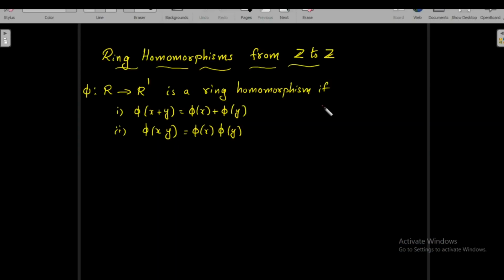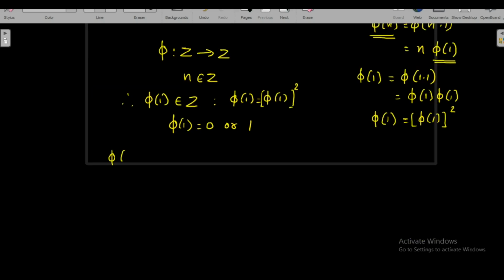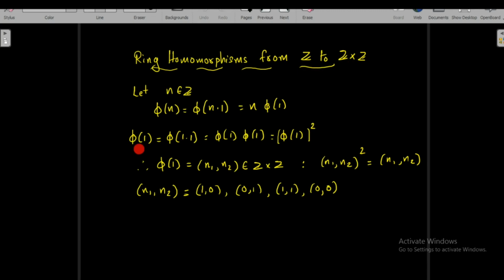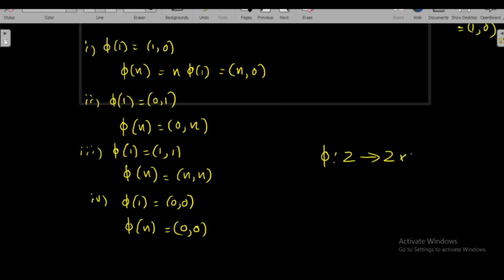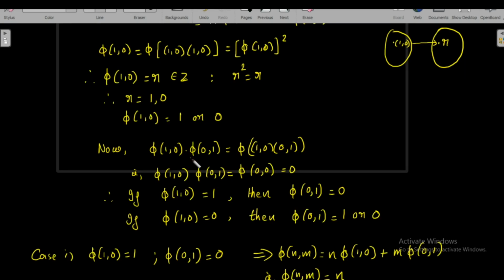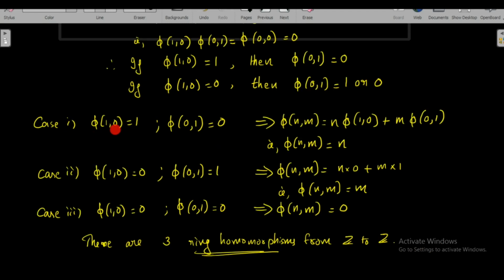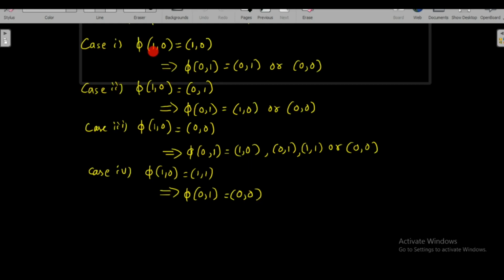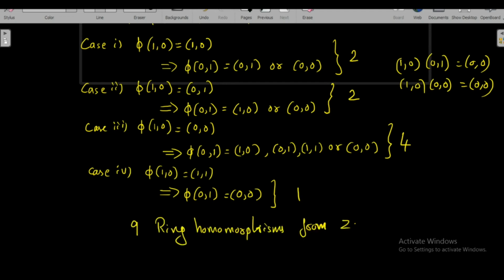Algebra class 33 - Discussion on ring homomorphisms: Dr. Shikhi M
This video discusses 4 problems.
How many ring homomorphisms from Z to Z?
How many ring homomorphisms from Z to ZxZ?
How many ring homomorphisms from ZxZ to Z?
How many ring homomorphisms from ZxZ to ZxZ?